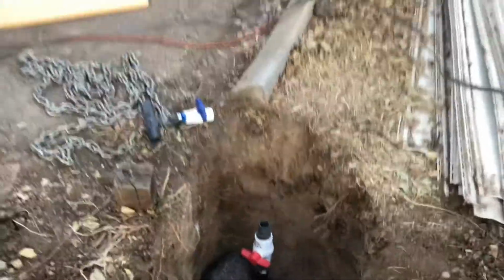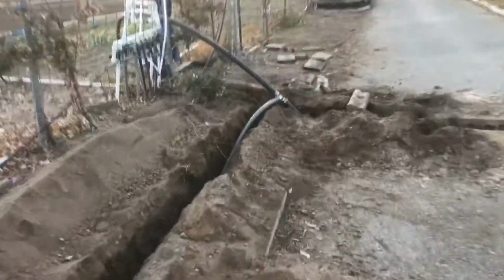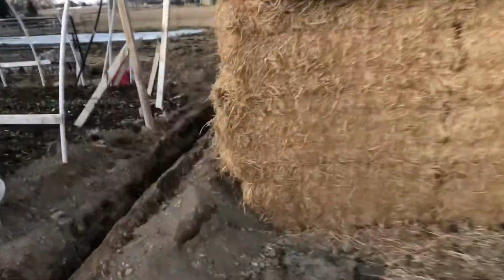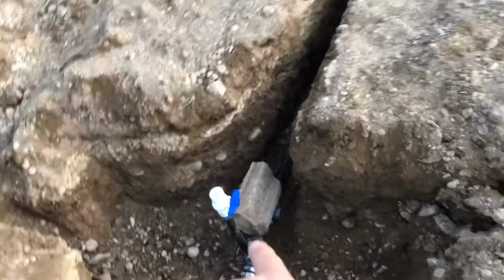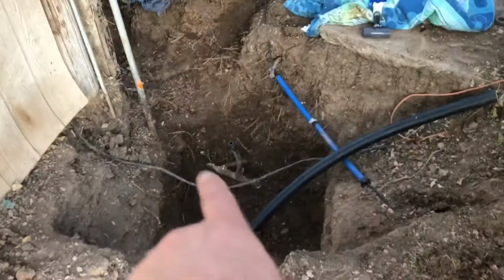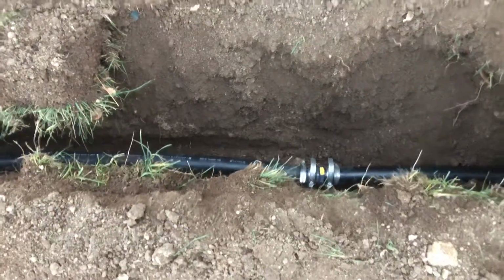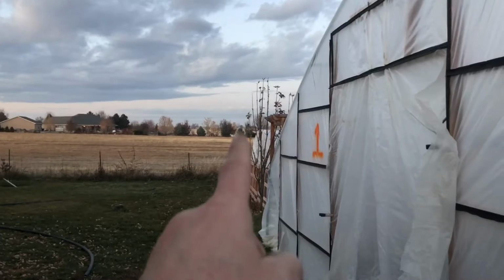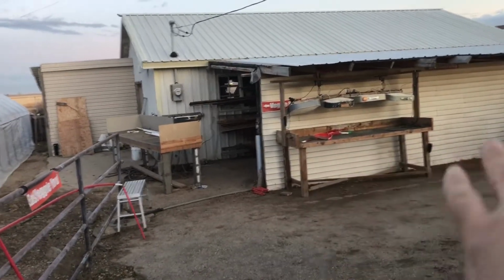Water Line Day 4 installing the pipe and valves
Long day but got the pipe in!!!